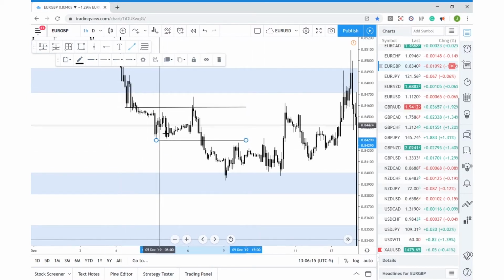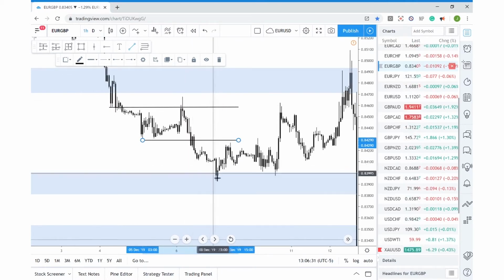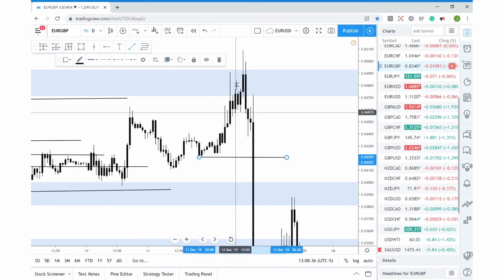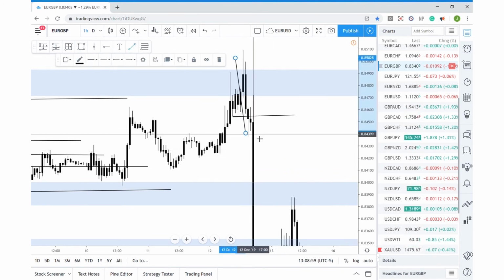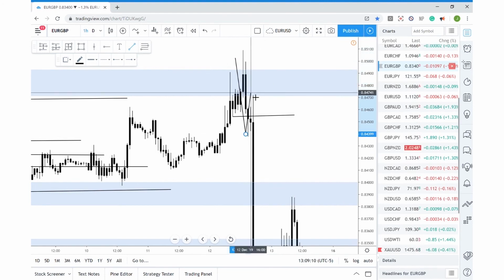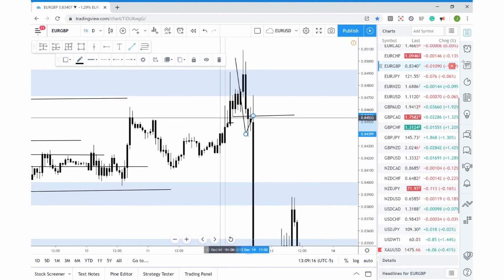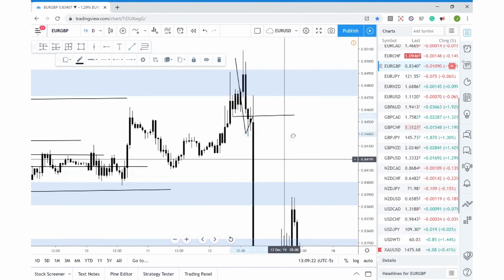Entry Focus Breaking Down EurGbp